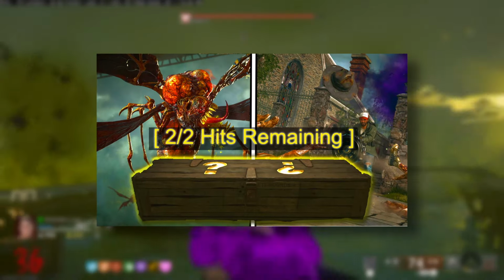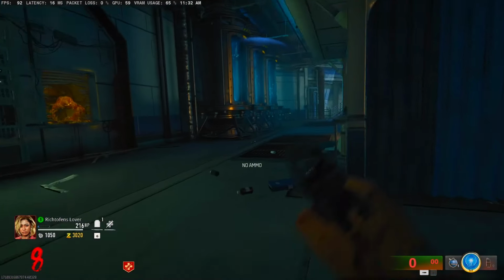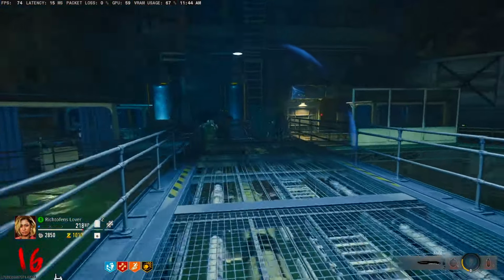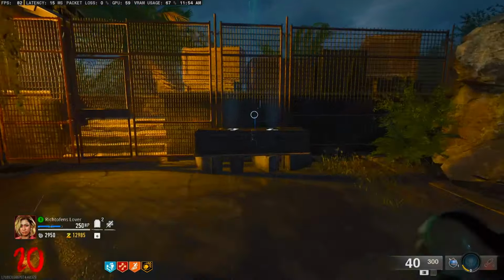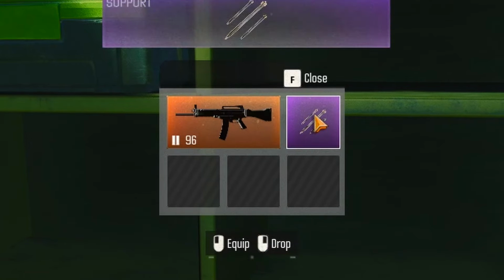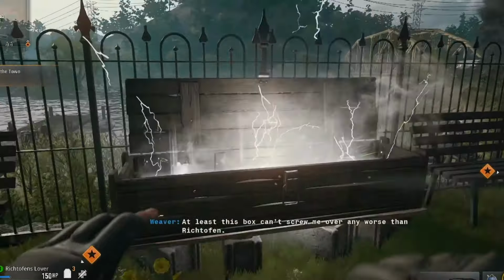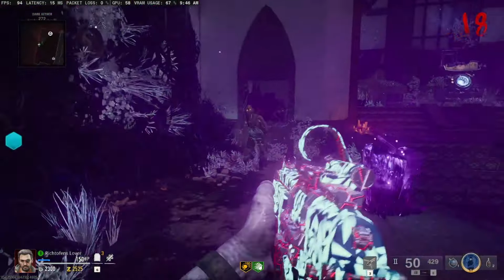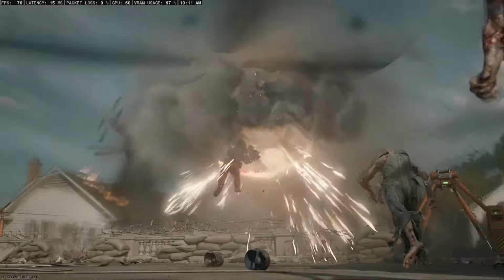2 Box Challenge on EVERY Black Ops 6 Zombies Map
Today we're doing the 2 box challenge in Terminus and Liberty Falls in Black Ops 6 Zombies! We'll be doing both Liberty Falls and Terminus today, with the goal of reaching round 31 and escaping with the exfil helicopter.

⏰ Timestamps ⏰

0:00 - Intro
0:18 - Terminus
19:36 - Liberty Falls
28:01 - Outro

📃Leave a comment telling me your thoughts! 🖊️

My goal as a Zombies creator is to inspire further community engagement and help keep Call of Duty Zombies alive and thriving.

I am also a Christian, and I seek to spread God's Word around the world in a positive light. All deserve a second chance to be saved, I hope to see you all in Paradise.